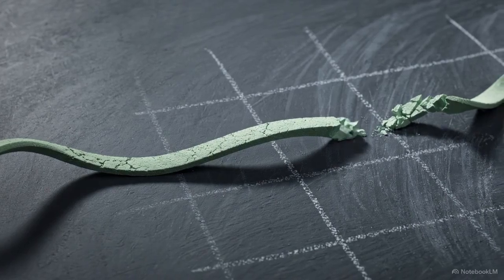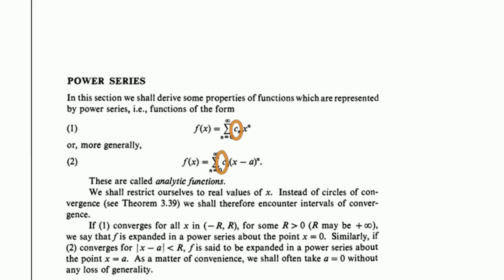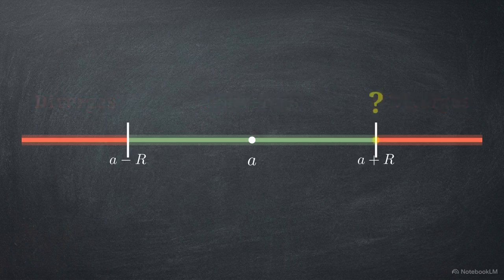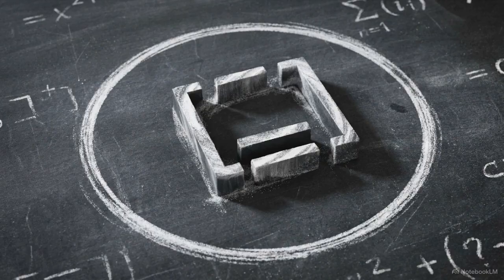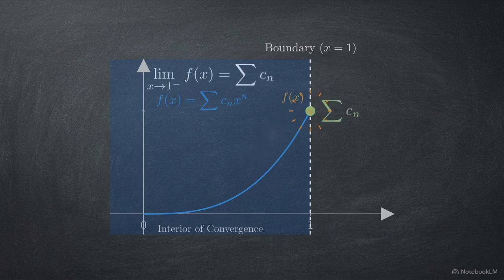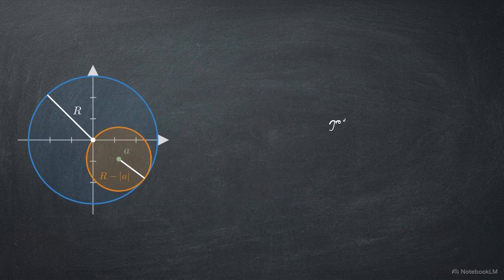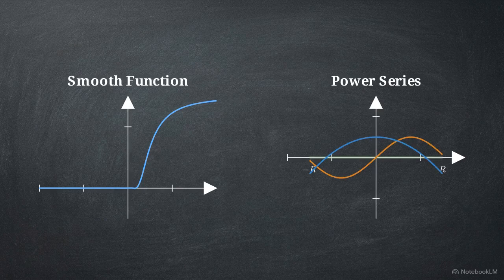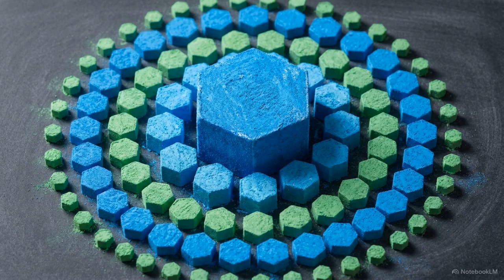Power Series | Chapter 8 | Principles of Mathematical Analysis | Rudin Real Analysis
In this lecture, we begin Chapter 8 with the study of Power Series, one of the most important topics in real and complex analysis. We discuss the definition of power series, the radius and interval of convergence, convergence properties, and the fundamental theorems that allow power series to be differentiated and integrated term by term.

Topics Covered:
• Definition of Power Series
• Convergence and Divergence of Power Series
• Absolute and Uniform Convergence
• Differentiation of Power Series
• Integration of Power Series
• Important Examples and Theorems
• Applications in Real Analysis

This lecture is useful for:
• GATE Mathematics
• Real Analysis and Advanced Calculus Courses